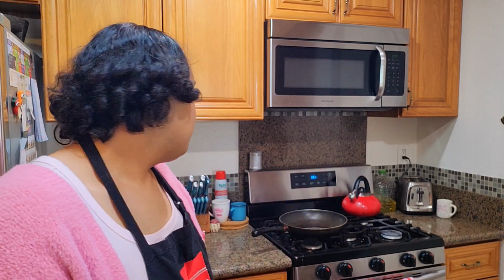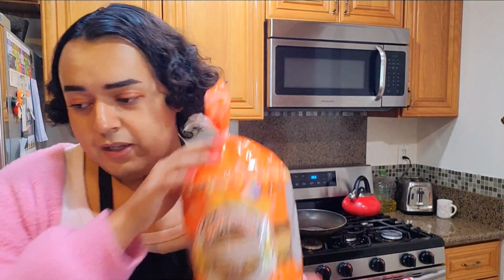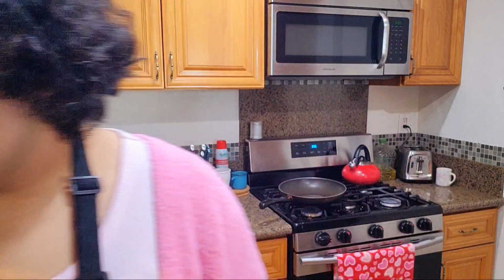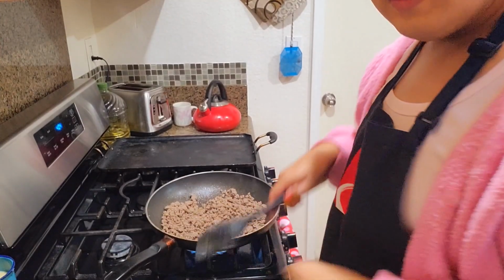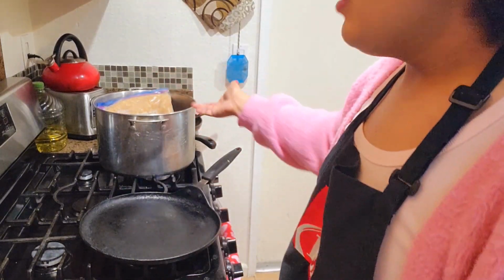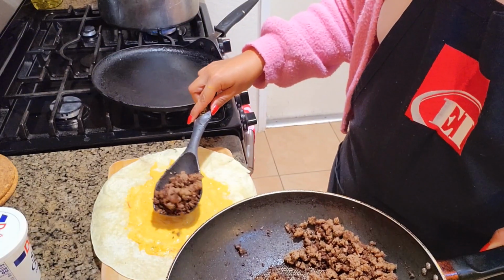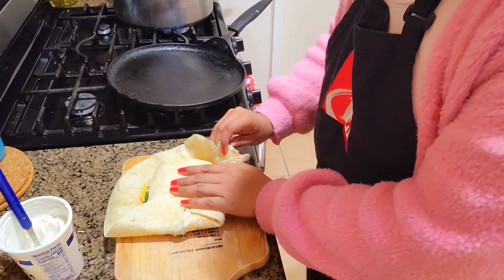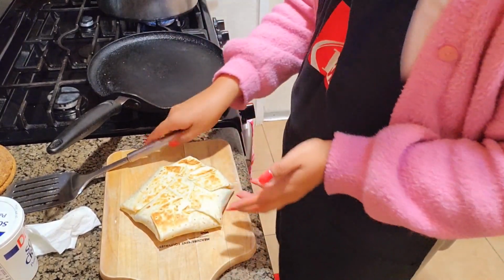Making a Crunchwrap Supreme!!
HEY YALL! I hope all of you are having a wonderful day!!

Makeup products I used:
Covergirl Trublend Foundation
E.L.F Hydrading camo concealer
Célavi powder contour
Too Faced Eye shadow primer
Profusion Brow Palette
Snail Girl eye liner
Too Faced Mascara
Blush Subtil Powder blush
Itaolia ultra fine lip liner
Handaiyan Little smoke lipstick
E.L.F matte magic setting spray